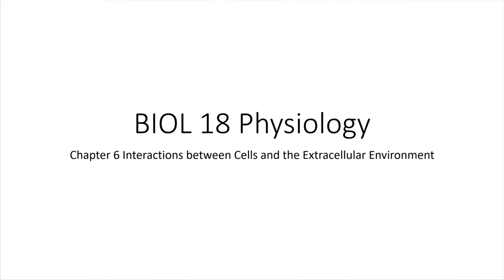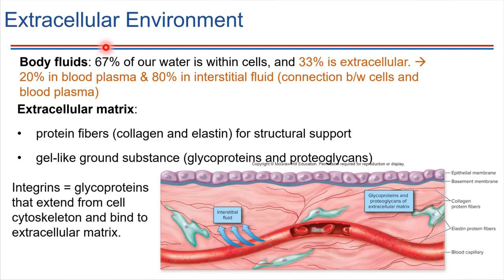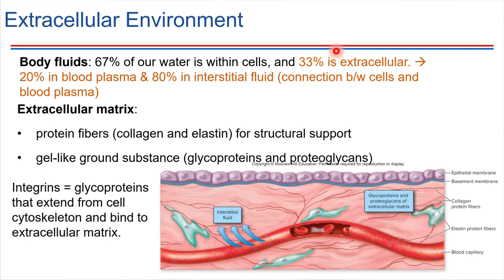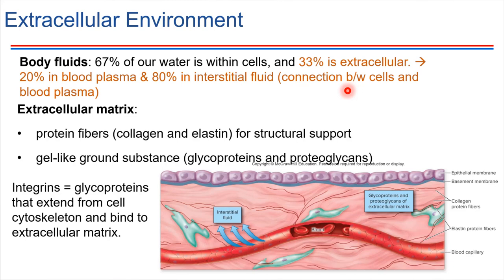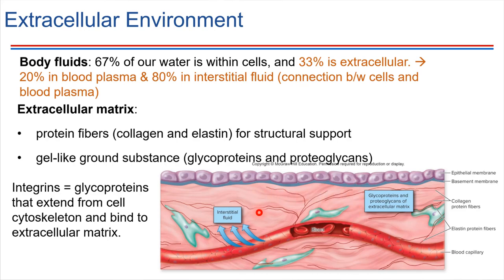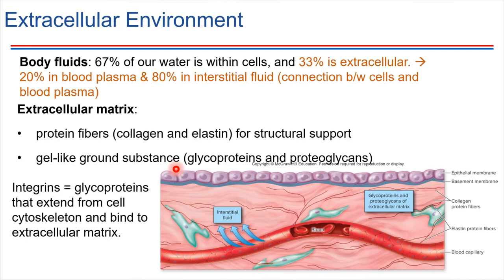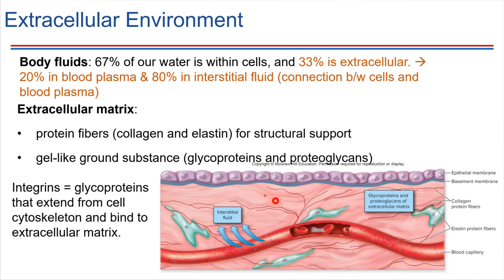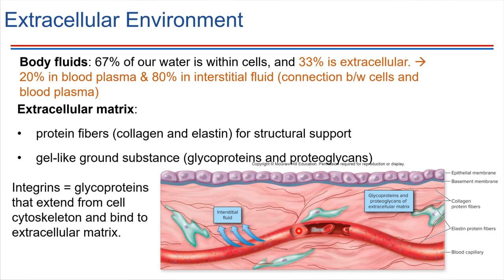The Extracellular Environment